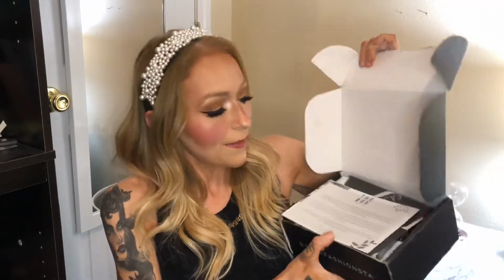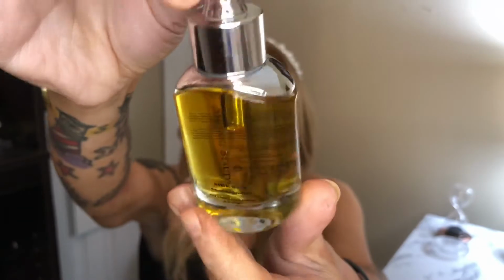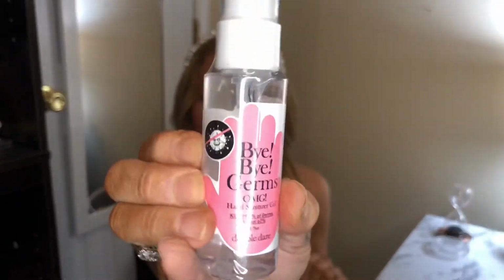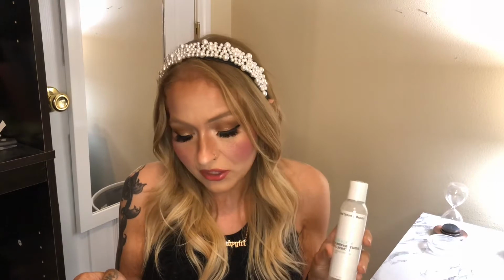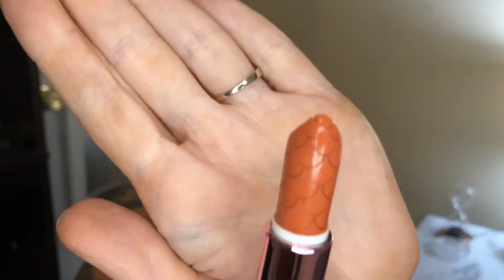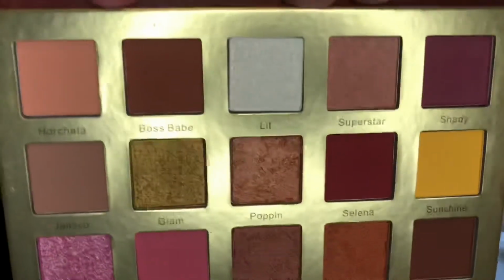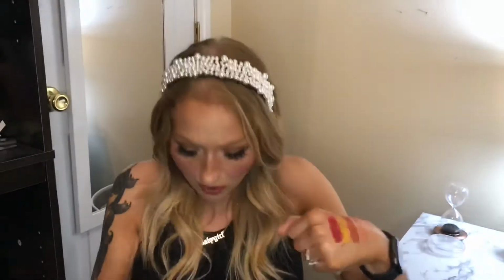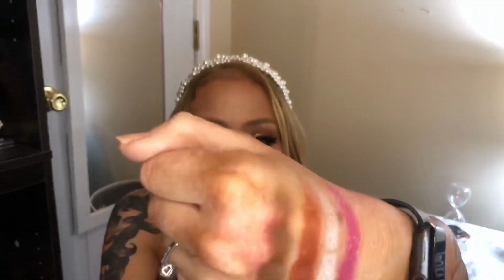The Box by Fashionsta June 2020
Omgsh it’s here FINALLY! June 2020’s The Box by Fashionsta 🖤 Do you get this box?